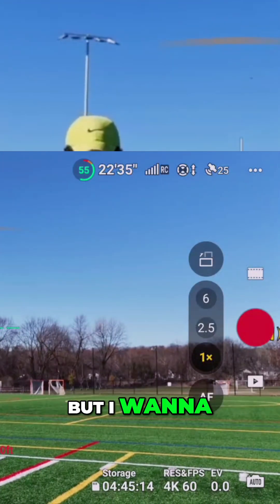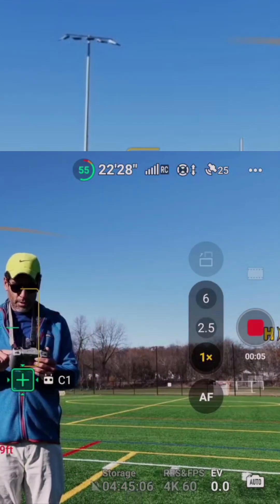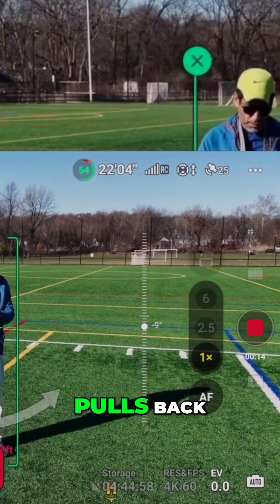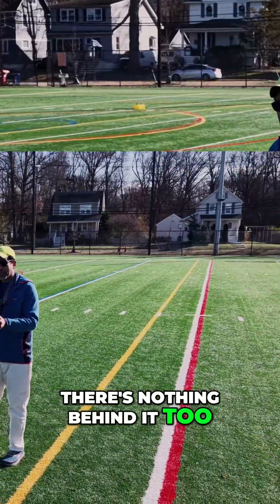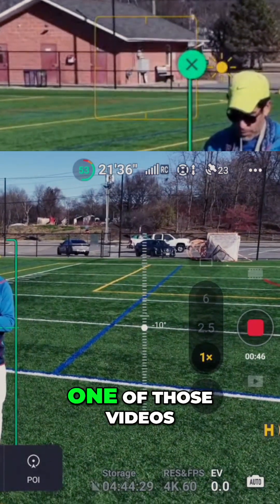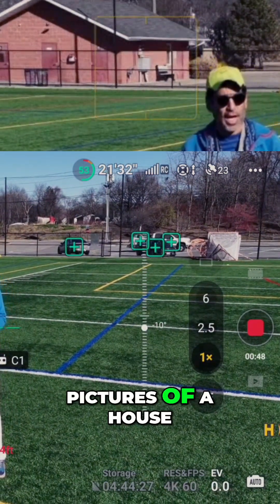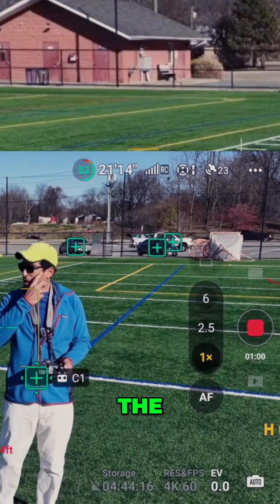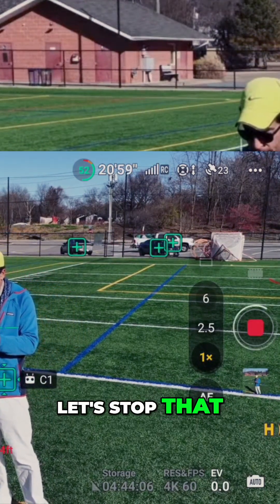Master Drone POI Effect: Speed, Distance & Epic Shots!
A drone pro shows how to nail the Point Of Interest (POI) effect. Lighting, angles, location—all dialed in for a perfect shot. Get the insider tips now!